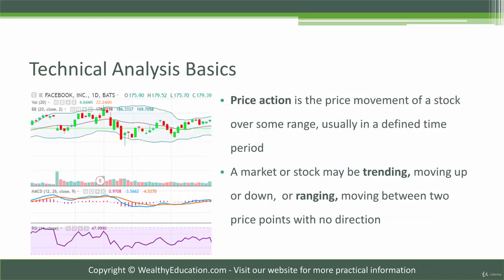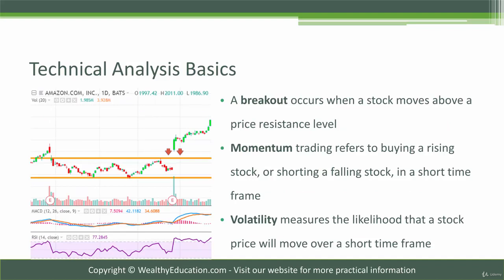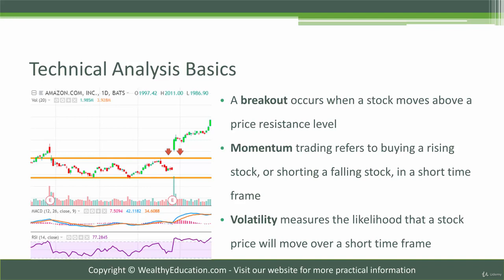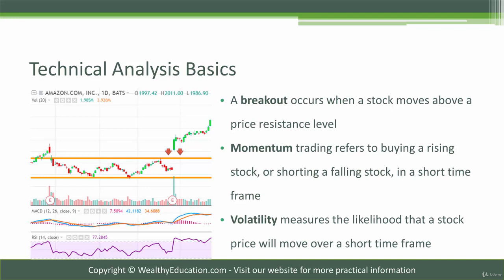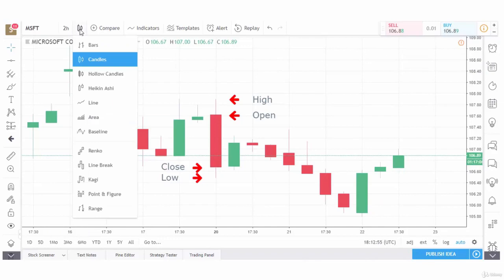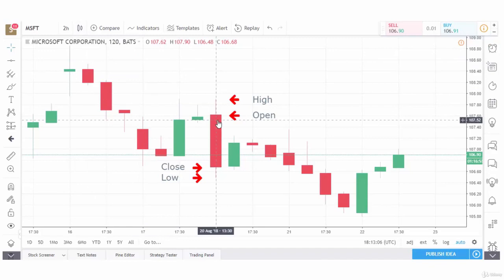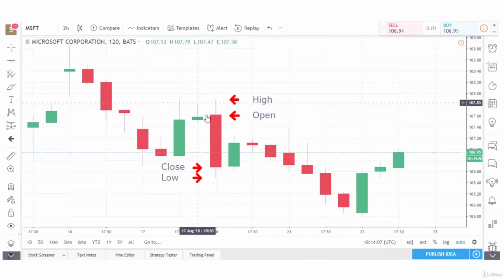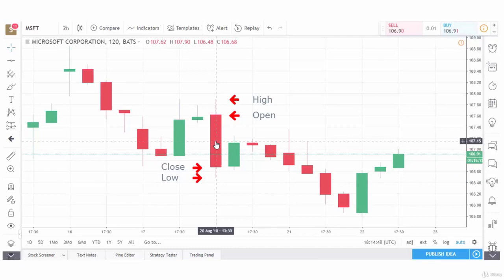2. Technical Analysis Fundamentals (1-5)(1)